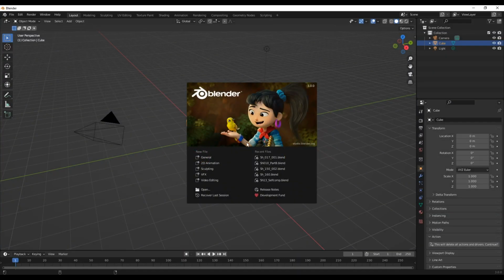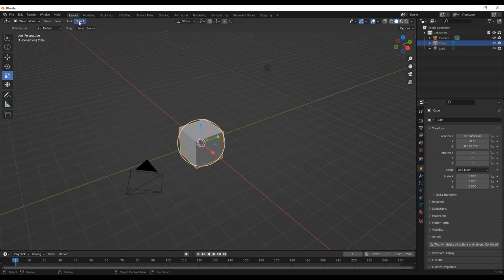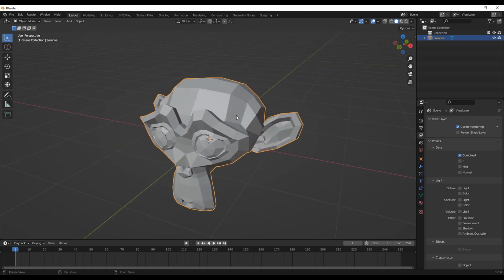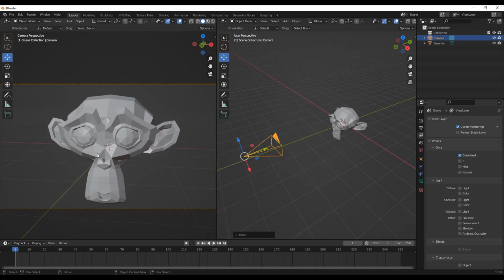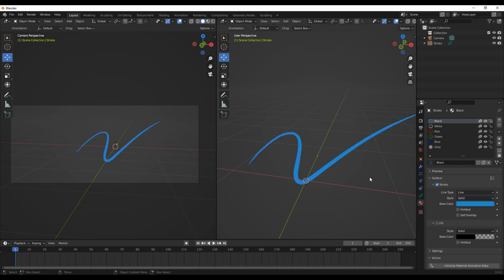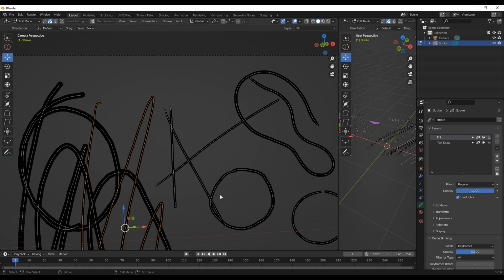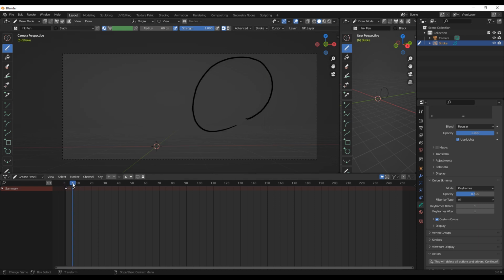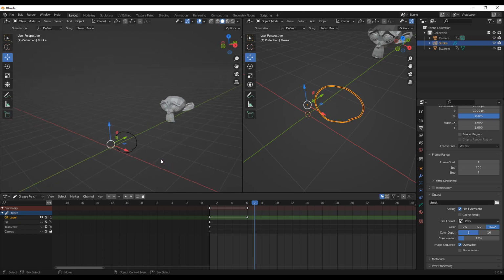BlenderGreasePencil - ULTIMATE BEGINNER'S GUIDE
Hope you enjoy this video about how to get started with Blender Grease Pencil. This video is aimed at people who have NO previous knowledge of 3D-Softwares and how they work. If you already know some of the basics, you can use the Timestamps to skip to the part you're interested in.

VIEWPORT NAVIGATION IN BLENDER WITHOUT INDUSTRY COMPATIBLE SHORTCUTS:

Timecodes:
0:00 Introduction
1:47 Navigating the viewport
5:20 Windows and tools
18:28 Creating and editing objects
25:20 Cameras
33:18 Grease Pencil fundamentals
38:03 Start drawing
50:23: Timeline and keyframes
54:20 Onion skinning and masks
58:29 Controlling the stroke location
1:05:37: Outro

Rotate: Middle Mouse + click/drag
Pan: Middle Mouse + Shift + click/drag
Zoom: Middle Mouse + Ctrl + click/drag